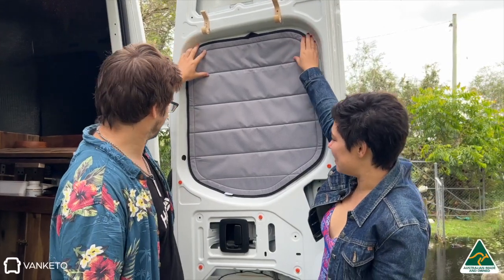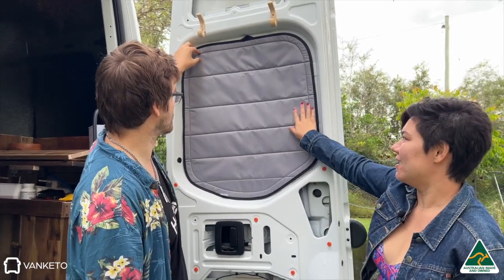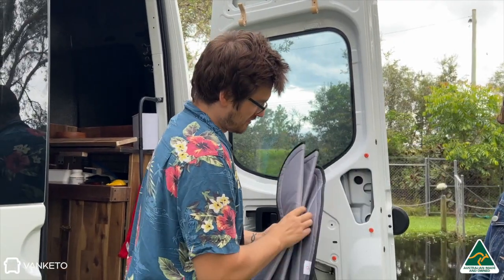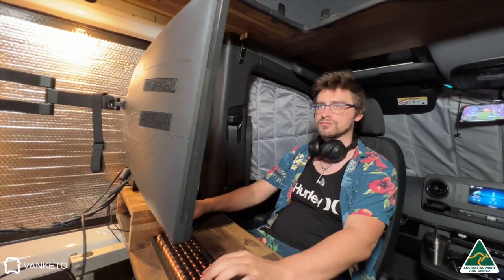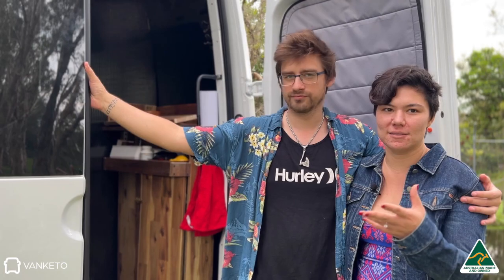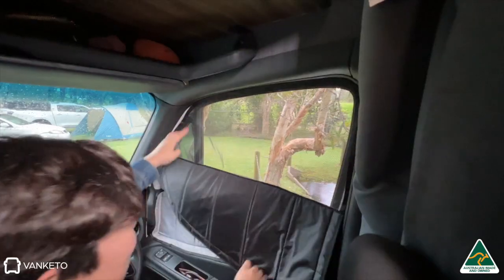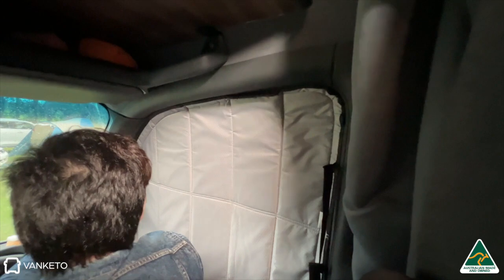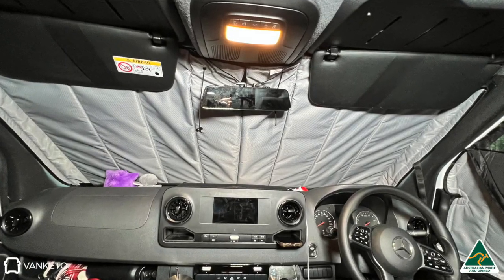Camper Van Magnetic Windows Covers - MADE in Australia 🇦🇺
Mike and May from recently shared their thoughts on our custom fit insulated window covers for their Mercedes Sprinter, and they absolutely loved how well-cut and easy to install they are. These blinds are perfect for blocking out light and providing a comfortable work environment inside your van.

What's more, our front window cover is designed to allow air flow while keeping flies and mosquitos out, making it a lifesaver during hot summer months. At Vanketo.co, we offer a full set of window covers for the rear doors, front window with fly screen, and the windshield.

Our insulated window covers are custom made to suit your VW Crafter, Sprinter, or LDV Deliver 9, and provide a practical solution to temperature control and privacy. As an Australian-based company, we pride ourselves in creating high-quality products for our customers.

We offer worldwide shipping for your convenience.